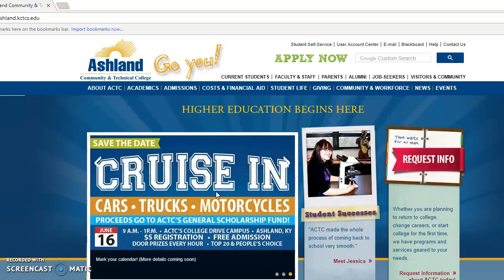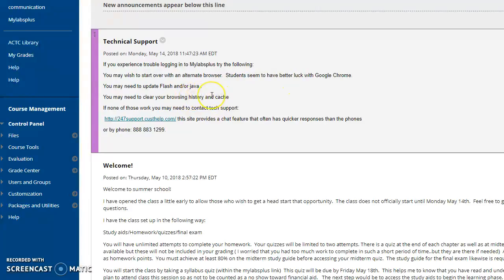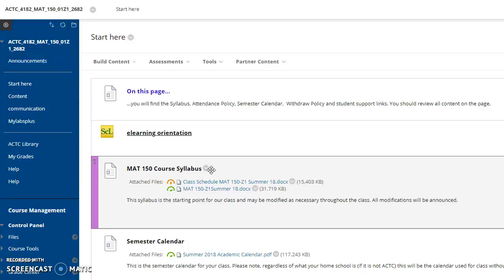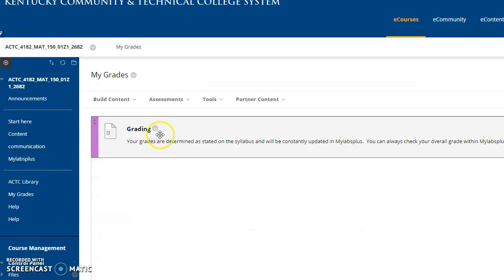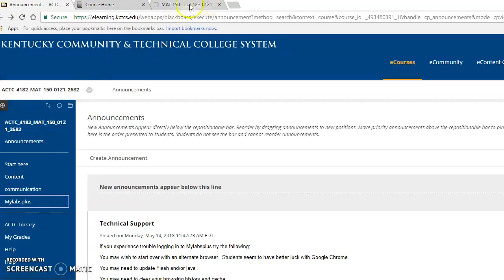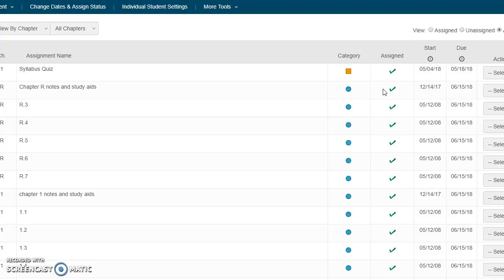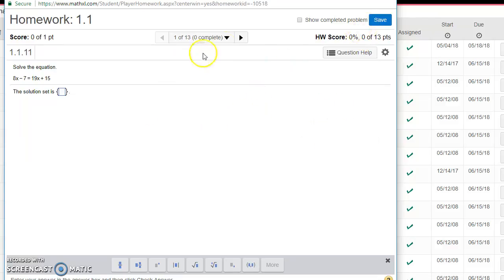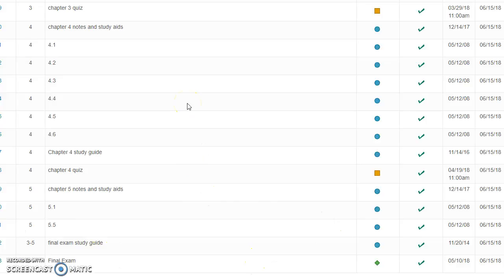Welcome MAT 150-Z1-18